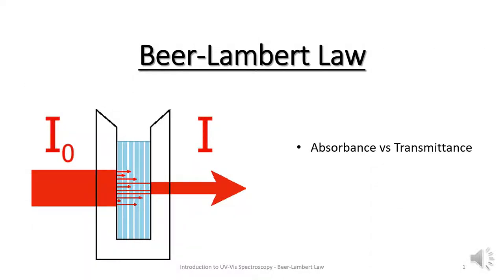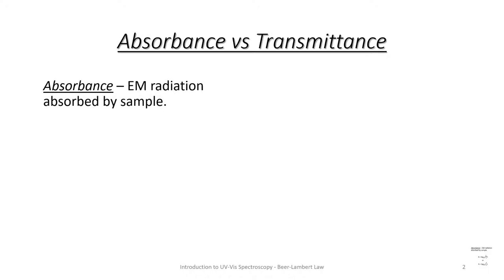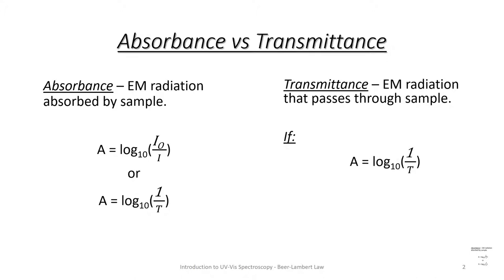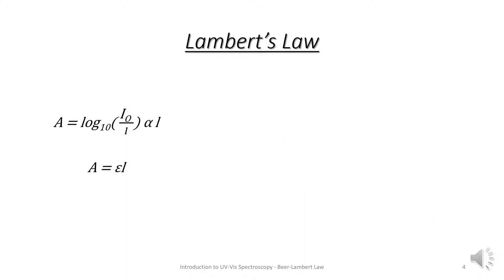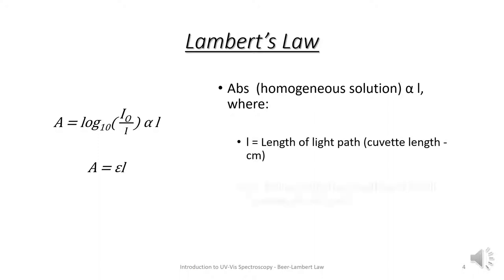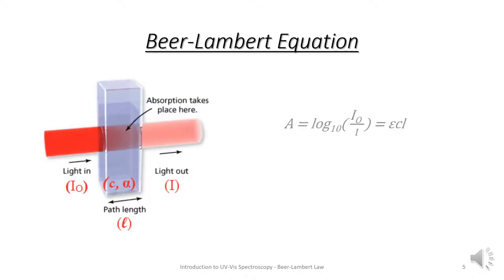Introduction to UV-Vis Spectroscopy - 03 Beer-Lambert Law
Part of a fourth year project at Limerick Institute of Technology.